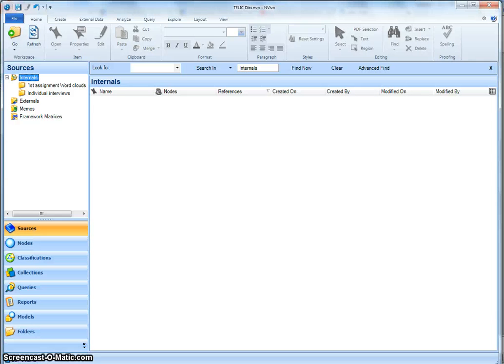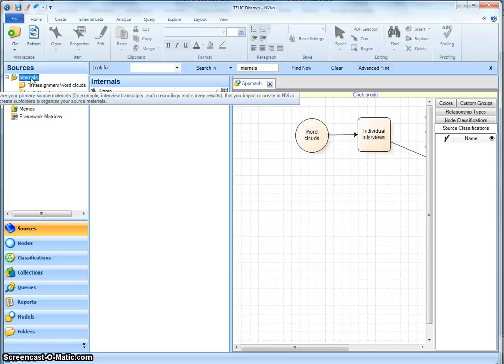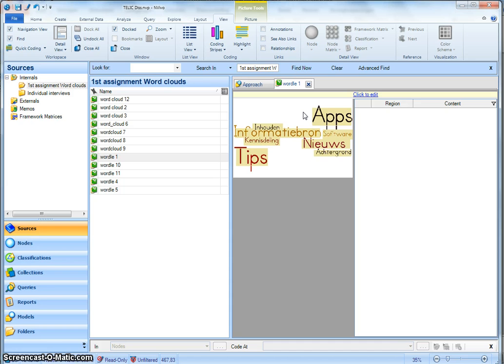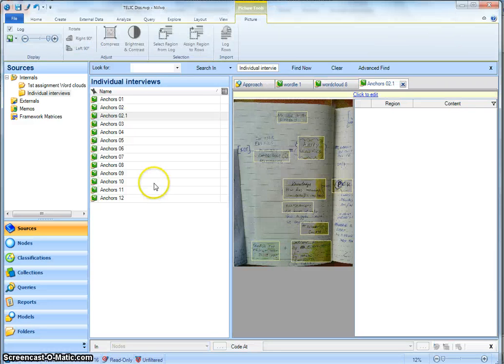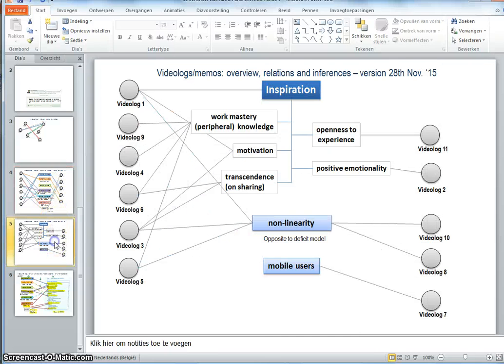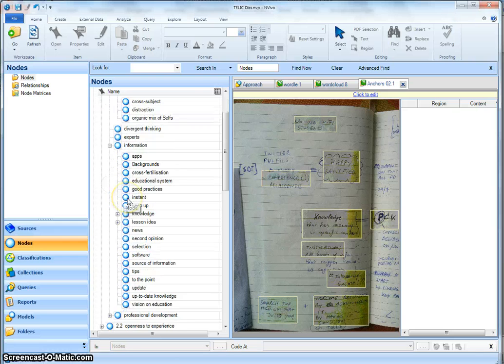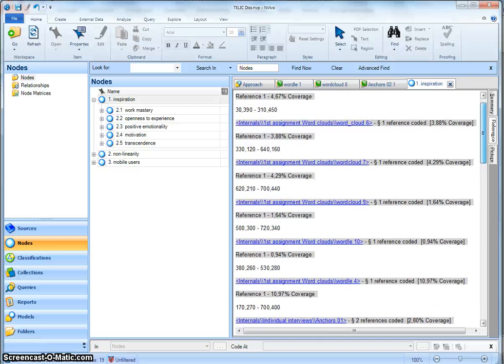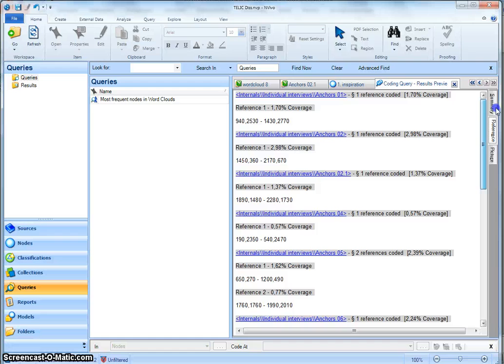Overview Nvivo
An overview of how I used Nvivo in my research